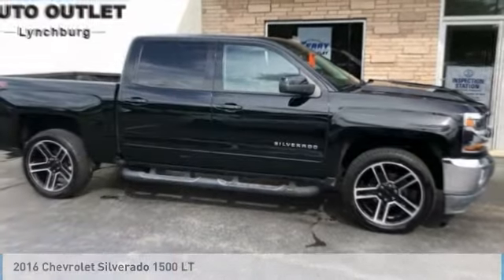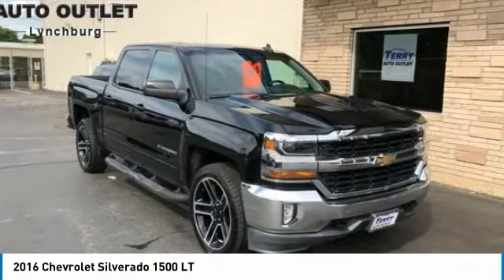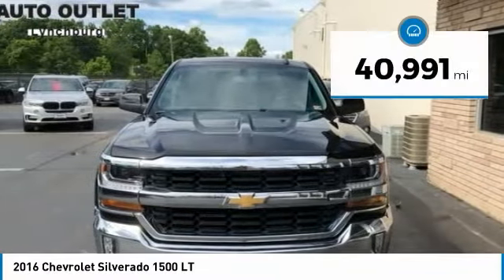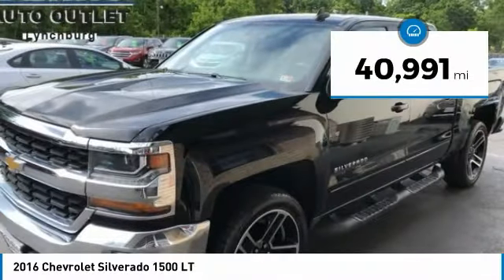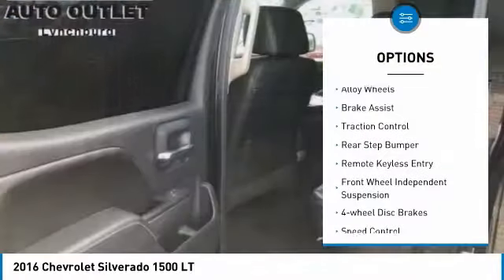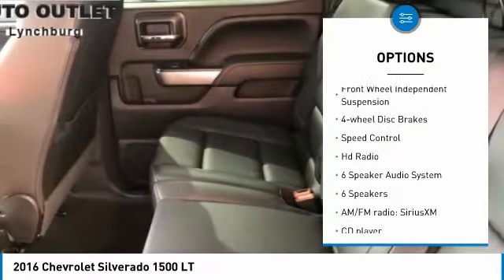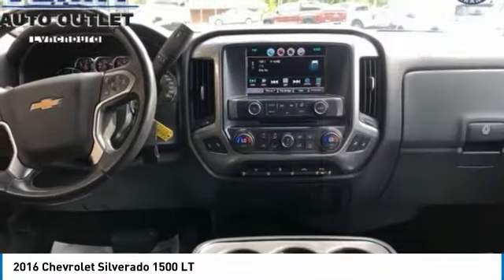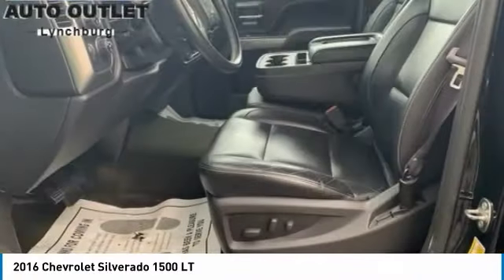2016 Chevrolet Silverado 1500 Lynchburg VA VASB6966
2016 Chevrolet Silverado 1500 LT

2016 Chevrolet Silverado 1500 LT / 4-WHEEL DRIVE (4WD) / POWER WINDOWS / POWER LOCKS + MIRRORS / POWER DRIVER SEAT / CRUISE CONTROL / BLUETOOTH / MULTI MEDIA DISPLAY SCREEN / BACK UP CAMERA / HEATED FRONT SEATS / ALL LEATHER INTERIOR / FRONT BUCKET SEATS / SPLIT FOLDING FRONT BENCH SEAT / TOW PACKAGE / TRAILER HITCH RECEIVER / SPRAY IN BED LINER / ALLOY WHEELS / CARFAX 1-OWNER / CLEAN CARFAX WITH NO REPORTED ACCIDENTS / BALANCE OF FACTORY WARRANTY REMAINSbrbrThis vehicle is located at 2828 CANDLERS MTN ROAD LYNCHBURG VA. Please call one of our consultants and check availability at 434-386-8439brbr*Our vehicles are hand picked and sent through a very detailed inspection to ensure we provide the highest of quality to you. We have no hidden reconditioning fees like most other dealers. Best of all, we provide Free State of Virginia Inspection for as long as you own your vehicle purchased from TERRY